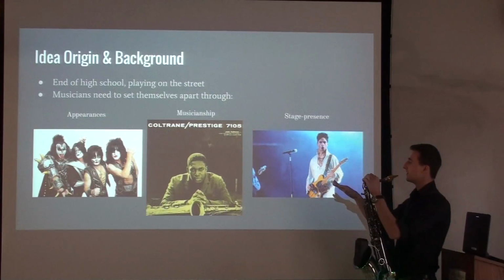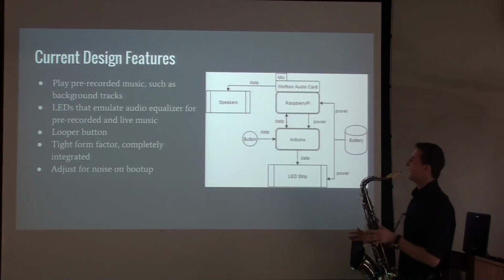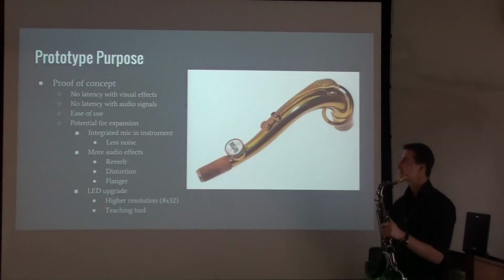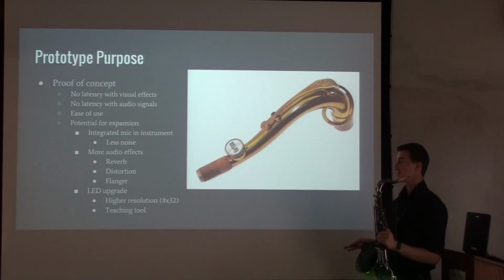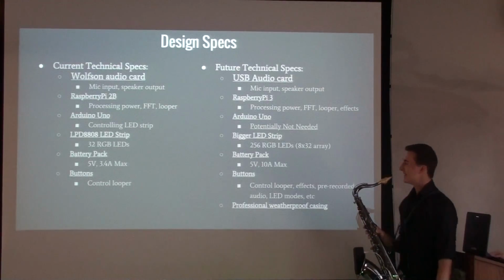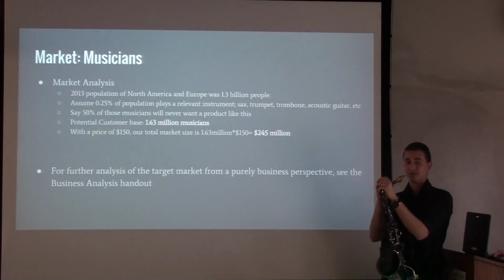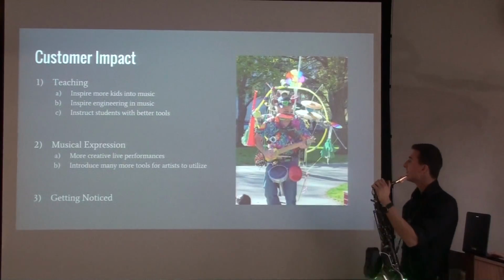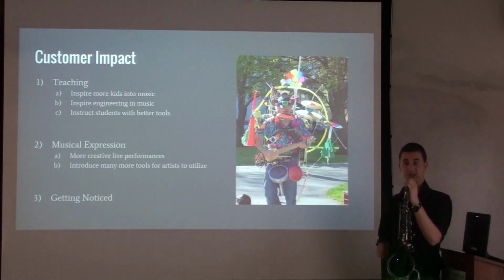Fifth Annual Imagineering Competition - Zachary Lasiuk